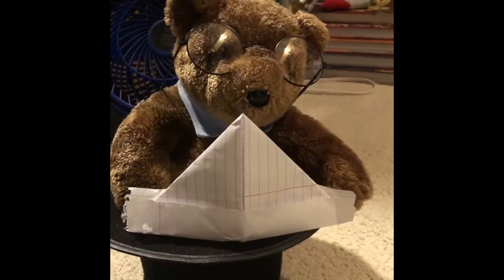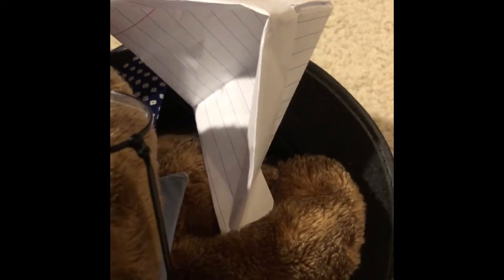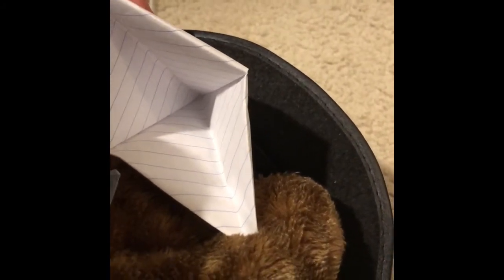Day 9 (How to Make a Paper Boat)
Here's how to make a paper boat.